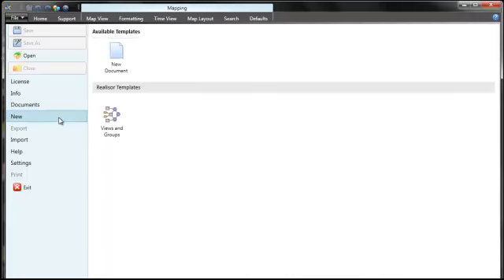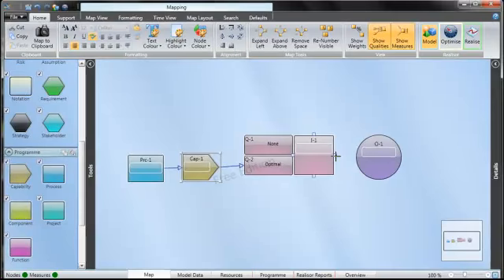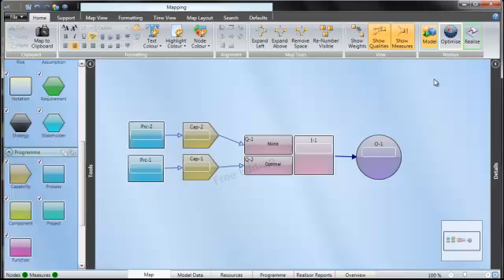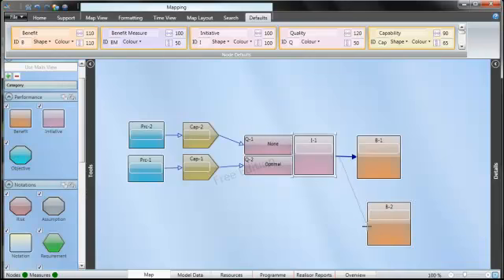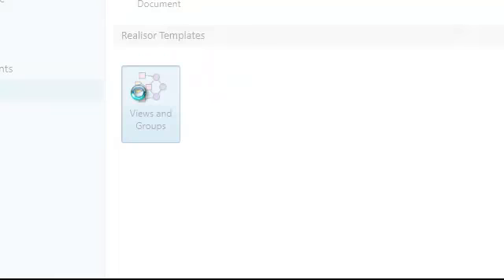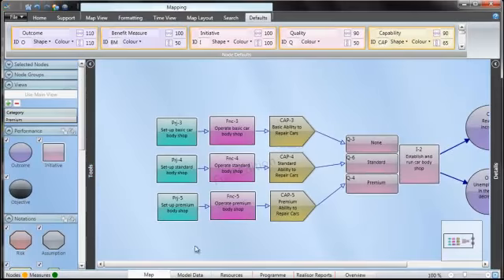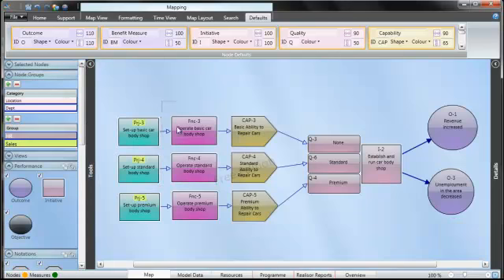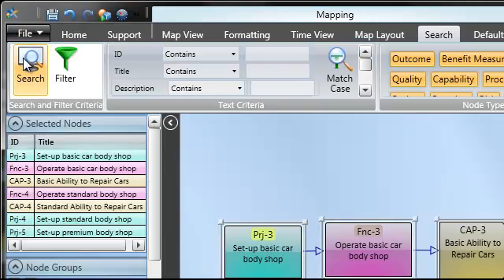Walkthrough of screens - Quick Overview.mp4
An introduction to using Realisor